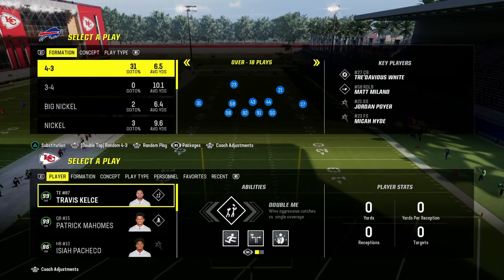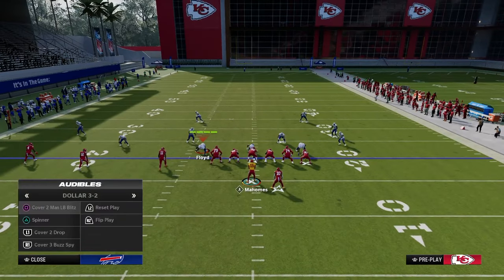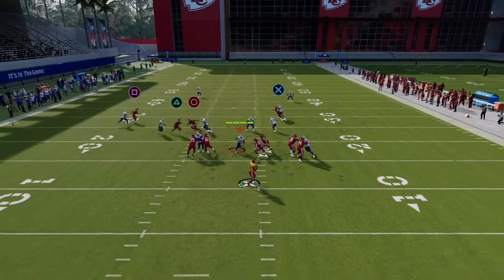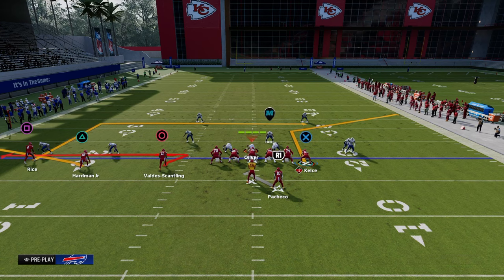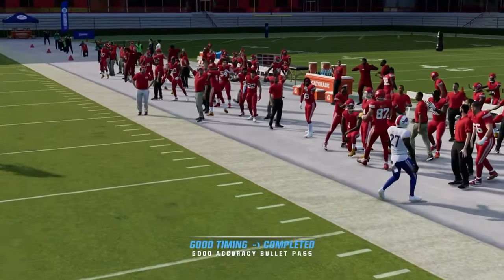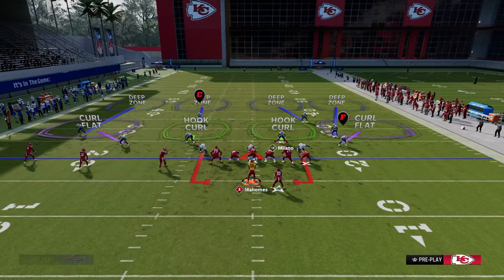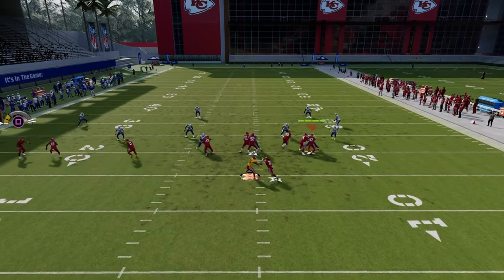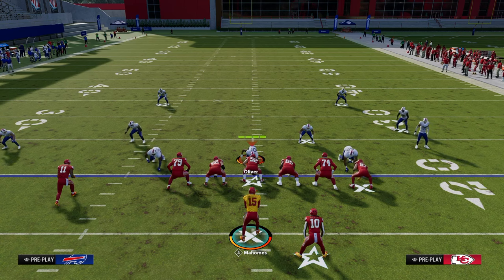The PERFECT Mini Scheme In Madden (eBook)